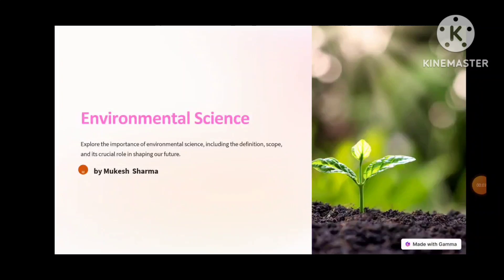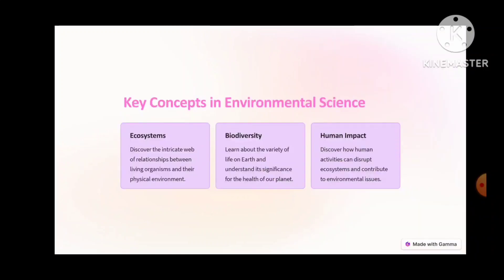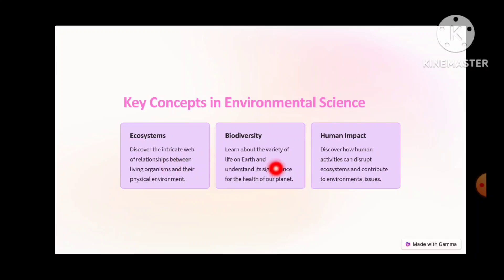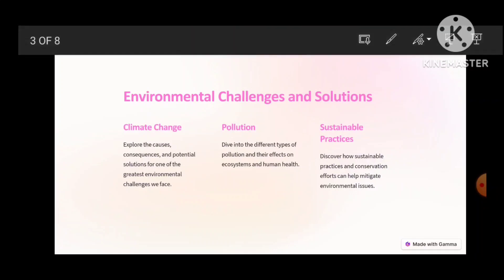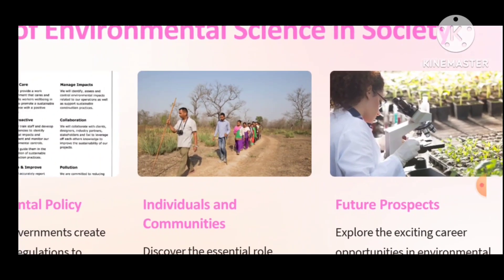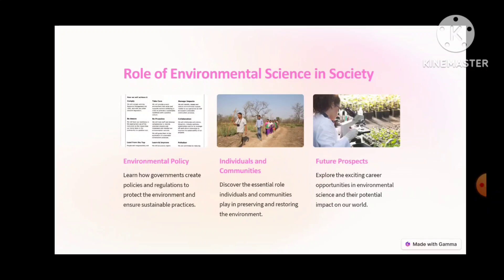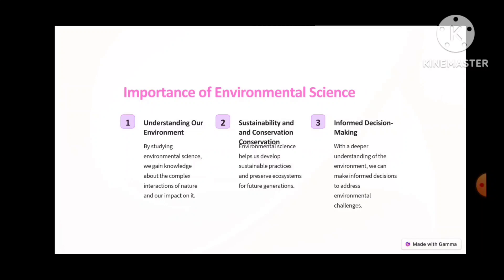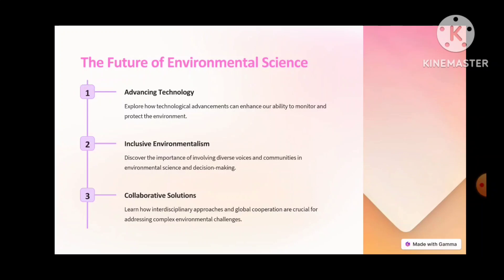Environmental Science.। Importance of Environmental Science ।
Environmental Science

Explore the importance of environmental science, including the definition, scope, and its crucial role in shaping our future.

Key Concepts in Environmental Science

Ecosystems

Discover the intricate web of relationships between living organisms and their physical environment.

Biodiversity

Learn about the variety of life on Earth and understand its significance for the health of our planet.

Human Impact

Discover how human activities can disrupt ecosystems and contribute to environmental issues.

Environmental Challenges and Solutions

Climate Change

Explore the causes, consequences, and potential solutions for one of the greatest environmental challenges we face.

Pollution

Dive into the different types of pollution and their effects on ecosystems and human health.

Sustainable Practices

Discover how sustainable practices and conservation efforts can help mitigate environmental issues.

Role of Environmental Science in Society

Environmental Policy

Learn how governments create policies and regulations to protect the environment and ensure sustainable practices.

Individuals and Communities

Importance of Environmental Science

Understanding Our Environment

By studying environmental science, we gain knowledge about the complex interactions of nature and our impact on it.

Sustainability and Conservation

Environmental science helps us develop sustainable practices and preserve ecosystems for future generations.

Informed Decision-Making

With a deeper understanding of the environment, we can make informed decisions to address environmental challenges.

Discover the essential role individuals and communities play in preserving and restoring the environment.

Future Prospects

Explore the exciting career opportunities in environmental science and their potential impact on our world.

The Future of Environmental Science

Advancing Technology

Explore how technological advancements can enhance our ability to monitor and protect the environment.

Inclusive Environmentalism

Discover the importance of involving diverse voices and communities in environmental science and decision-making.

Collaborative Solutions

Learn how interdisciplinary approaches and global cooperation are crucial for addressing complex environmental challenges.